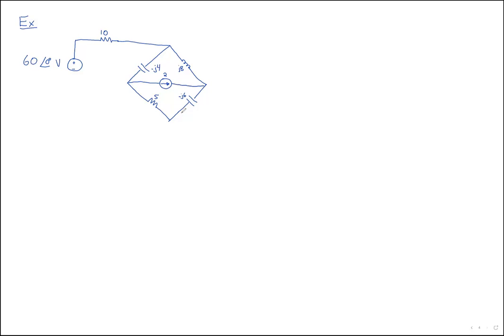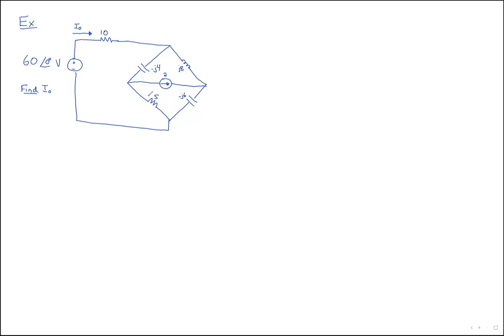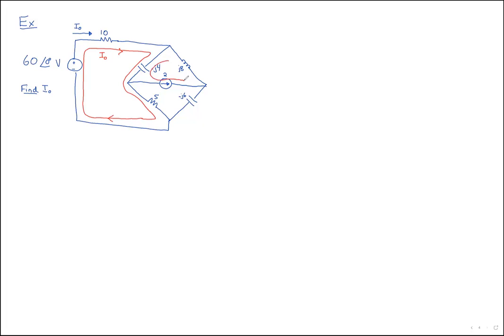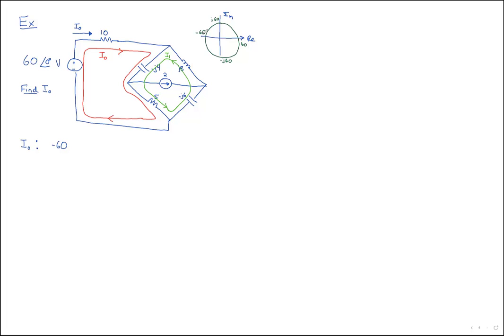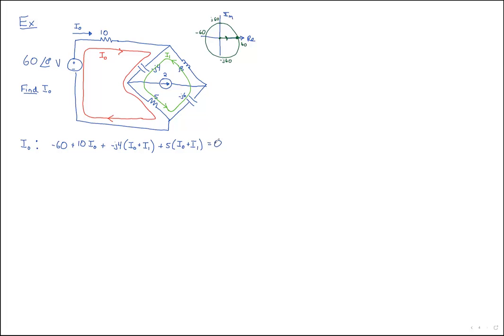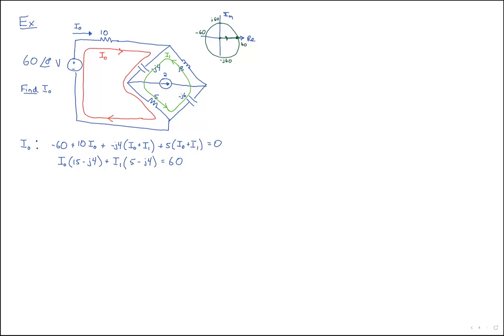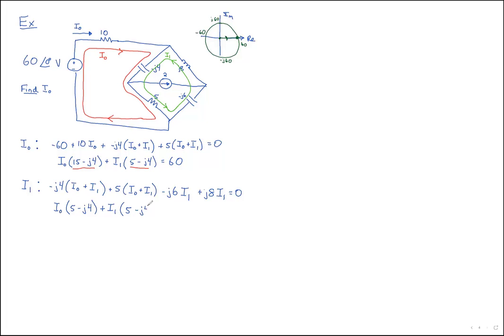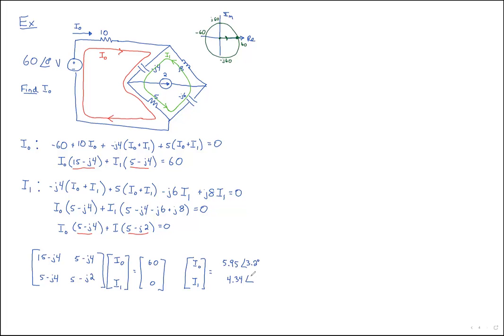EE223 - 26 Phasors and Mesh - 04 Phasor Supermesh Example